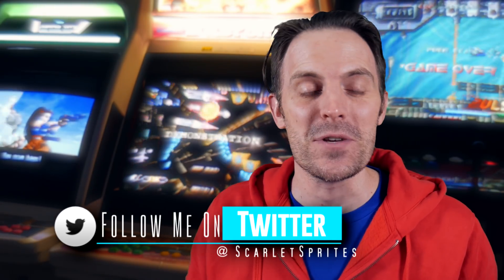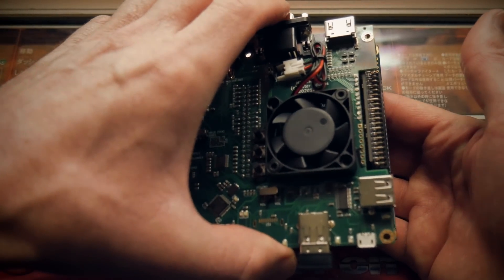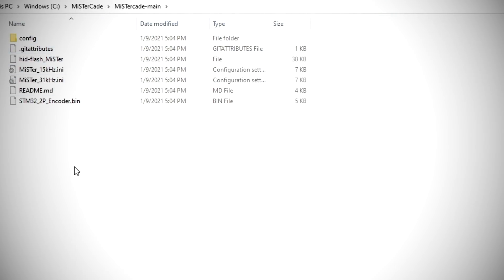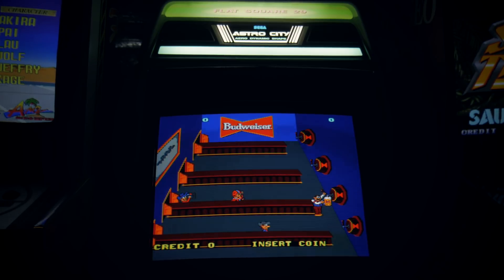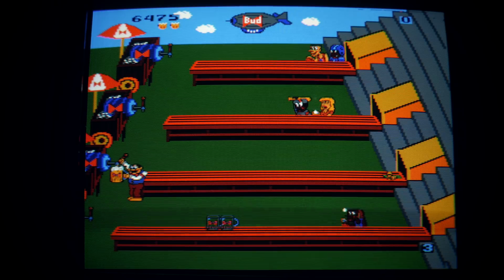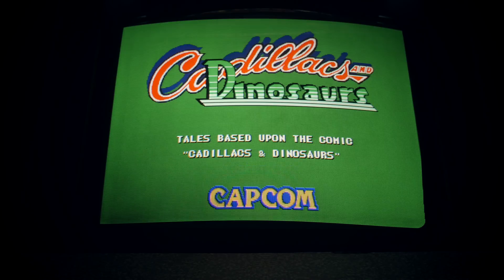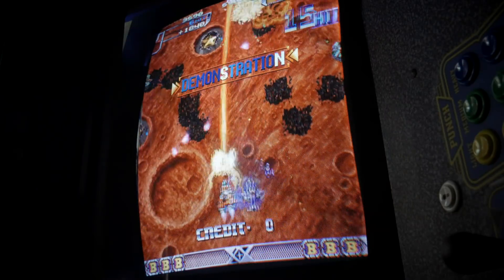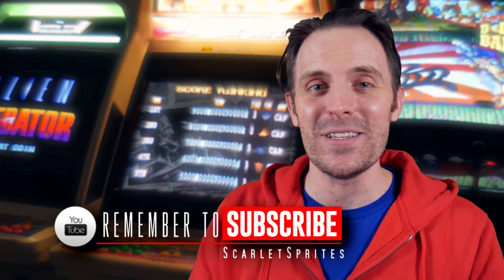MiSTerCade: FPGA JAMMA Greatness for Arcade Gaming!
Today we are taking a first look at the MiSTerCade!  The MiSTerCade is a JAMMA addon board for your MiSTer FPGA.  If you've ever dreamed of connecting your MiSTer device to an actual arcade machine, well, that day has arrived.